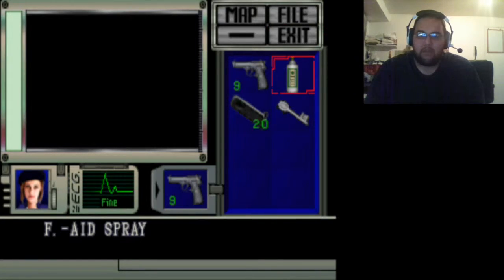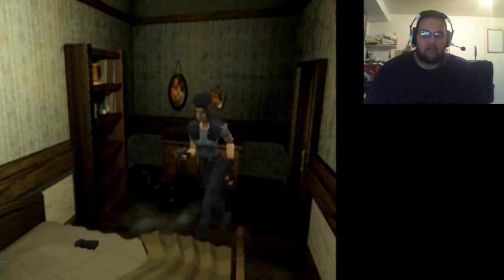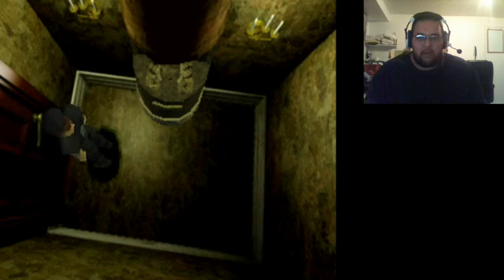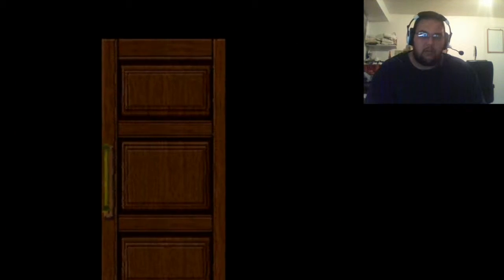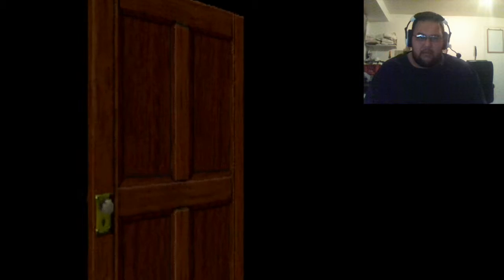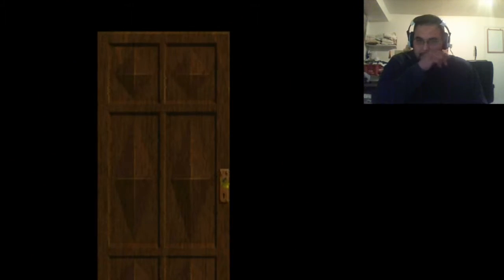Let's Play Resident Evil Directors Cut Part 2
Welcome to my Let's play of Resident Evil: Directors Cut for Ps1